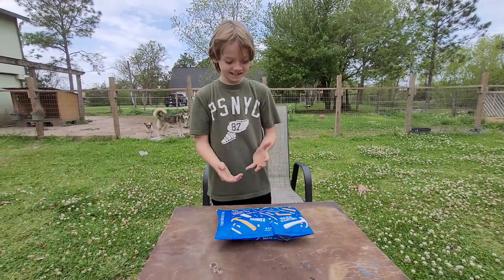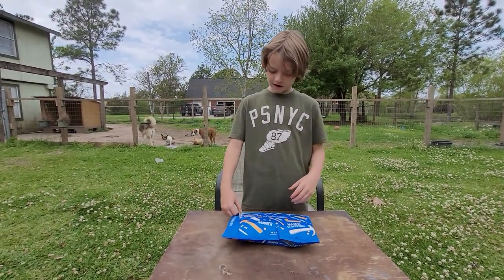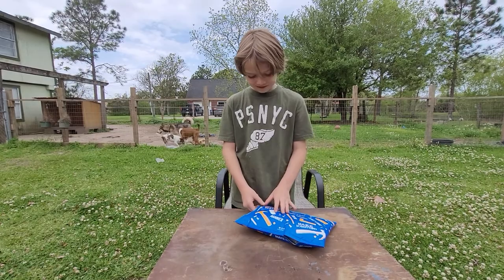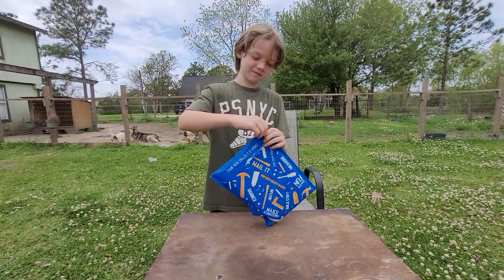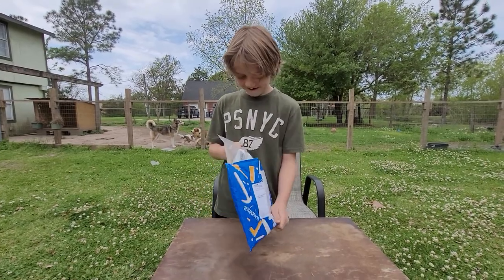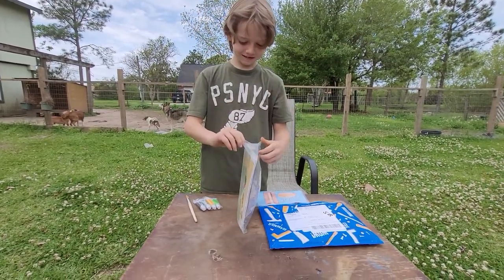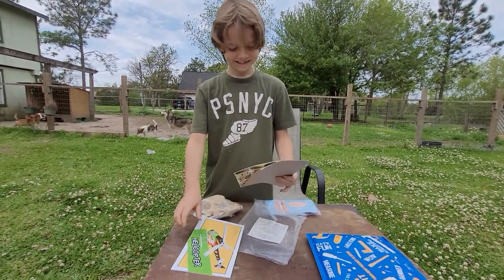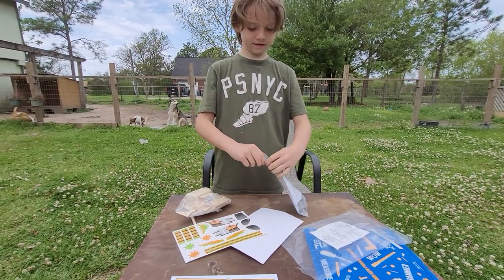Adrian's 1st unwrapping video for the Young Woodworkers Kit Club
Adrian just started a subscription to the Young Woodworkers Kit Club! Each month they have a different project for kids to work on!